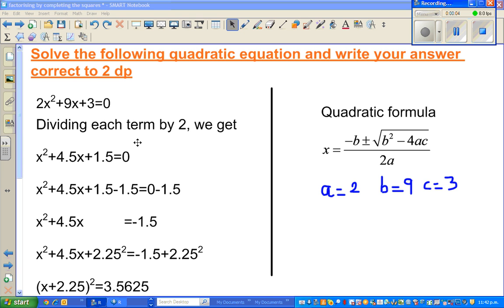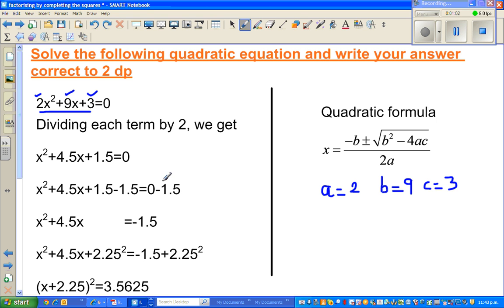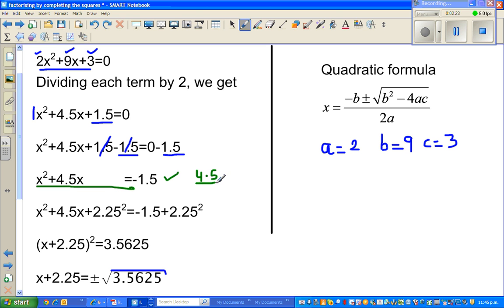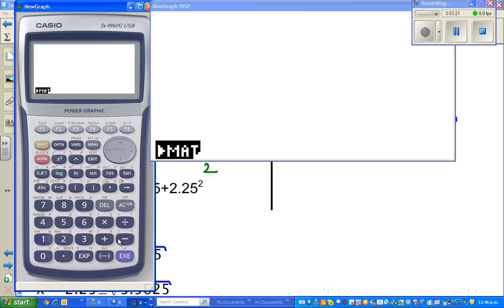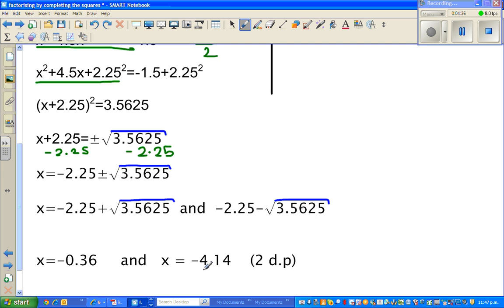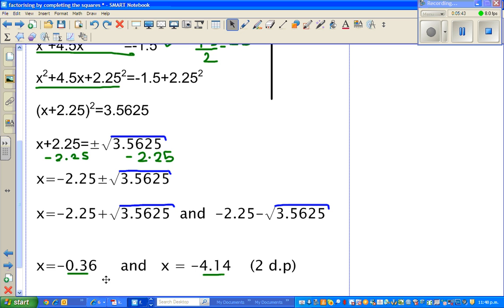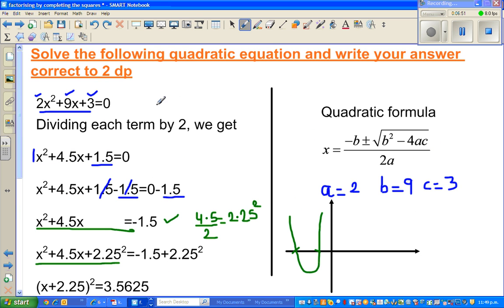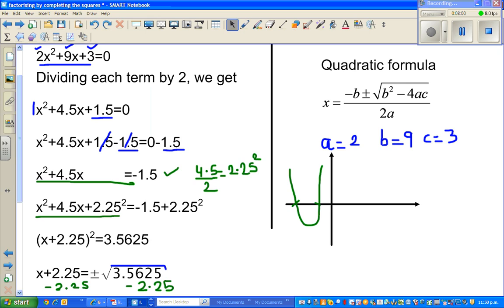Solving quadratic equation algebraically, numerically and graphically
Solving quadratic equation using completing of squares method and checking your answer graphically and numercially